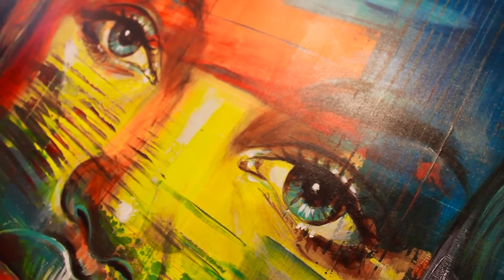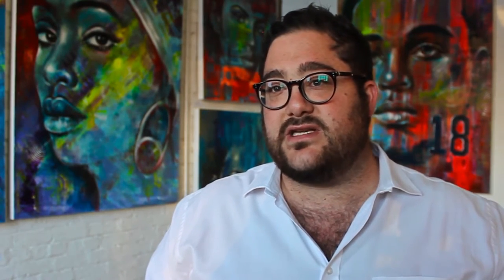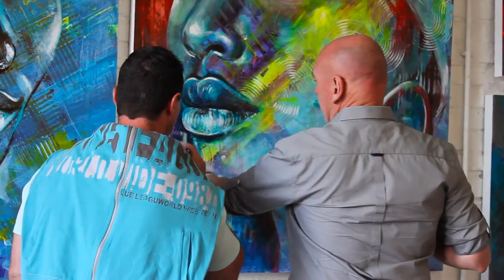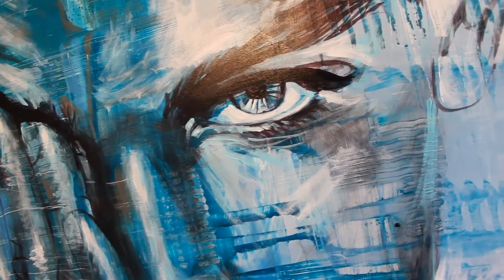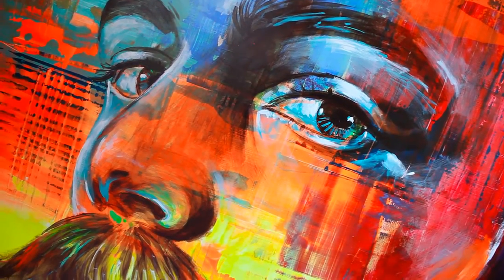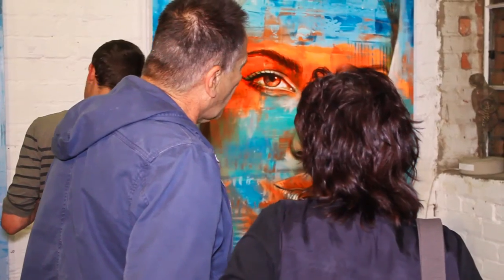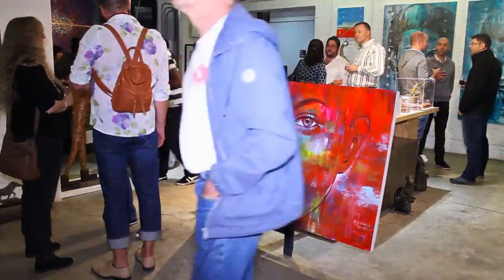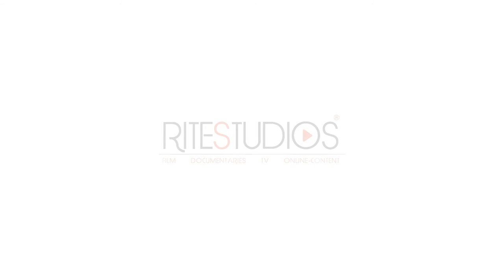The Gavin Project Gallery - Solo Exhibition - Gerhard van Vuuren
The born frees' solo show for acclaimed SA artist Gerhard van Vuuren was held last night @ The Gavin Project gallery.